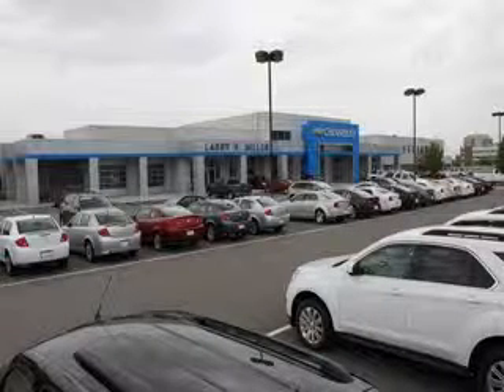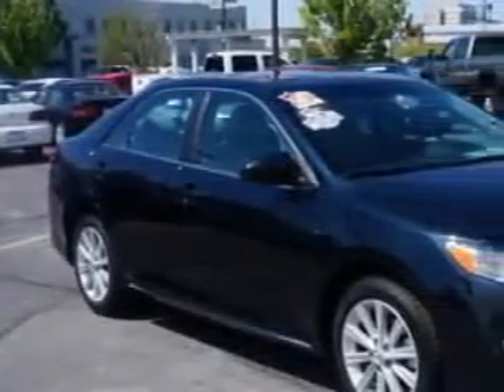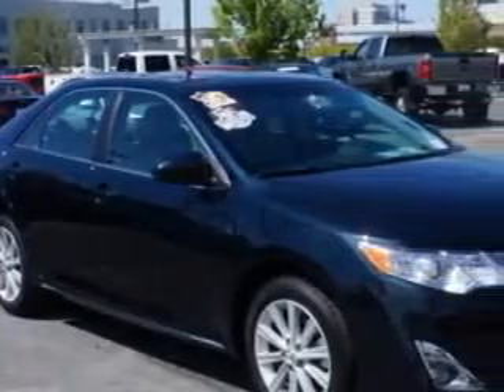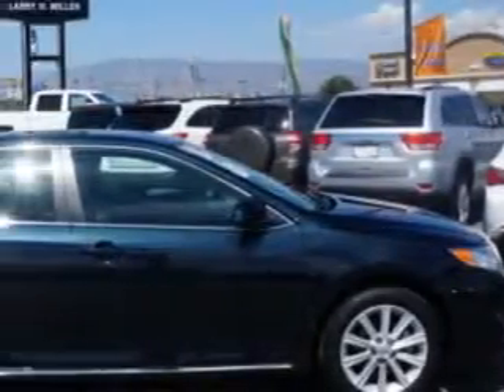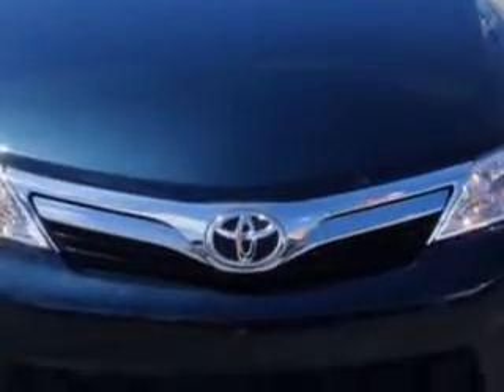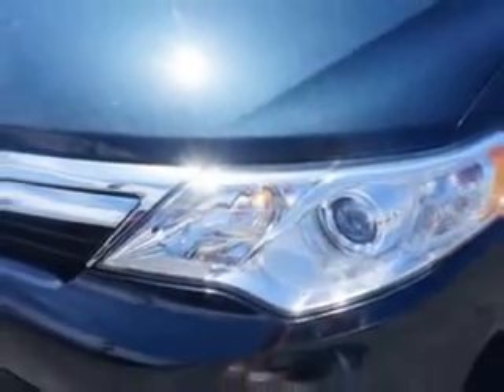2014 Toyota Camry Larry H. Miller Chevrolet of Murray Murray, UT 84107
Toyota Camry You will love this  Blue   Toyota Camry Sedan, equipped with a 4 Cylinder engine and an automatic transmission. Enjoy this great car with features like Windows, Rear Defogger, Suspension, Front Shock Type: Gas Shock Absorbers, Suspension, Rear Coil Over Shock, Windows, Lockout Button, Suspension, Stabilizer Bars: Rear, Suspension, Stabilizer Bars: Front, Windows, Front Wipers: Variable Intermittent, Power Windows: With Safety Reverse, Suspension, Front Arm Type: Lower Control Arms, Suspension, Front Spring Type: Coil Springs, Suspension, Rear Coil Springs, Suspension, Rear Gas Shock Absorbers, Exterior Mirrors, Heated, One-Touch Windows: 1, Daytime Running Lights, Rear Seats, Rear Heat: Vents, Warnings And Reminders, Tire Pressure Warning, Seats, Front Seat Type: Bucket, Front Suspension Type: Macpherson Struts, Fuel Economy Display, and much more. Enjoy the drive and have peace of mind in this  Toyota Camry. See us at Larry H. Miller Chevrolet of Murray today!
MILES: 11,651
VIN:4T4BF1FK9ER426955

5500 South State ST.